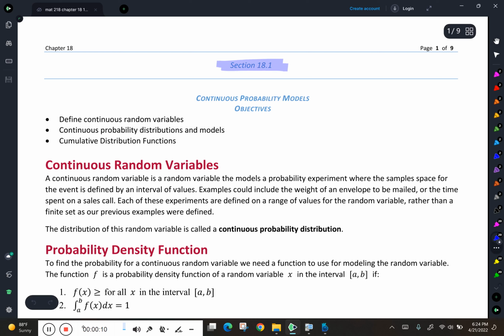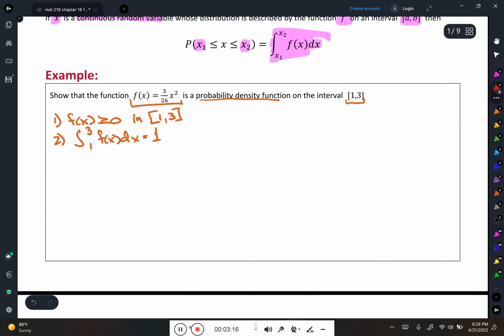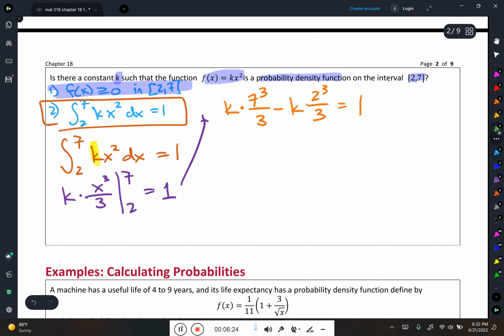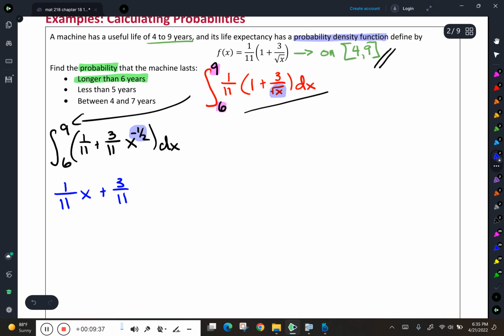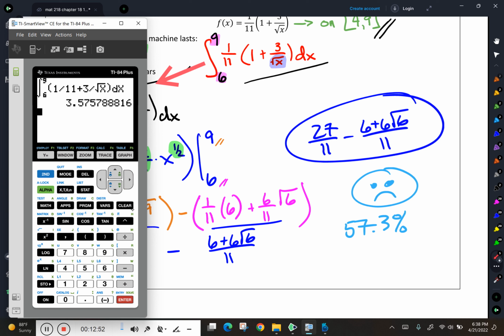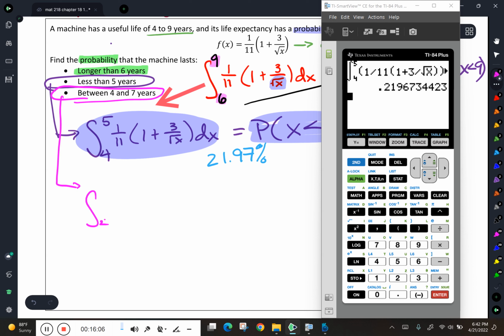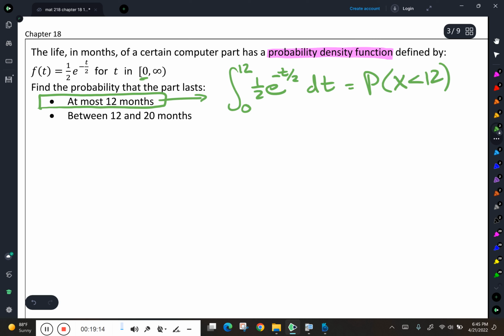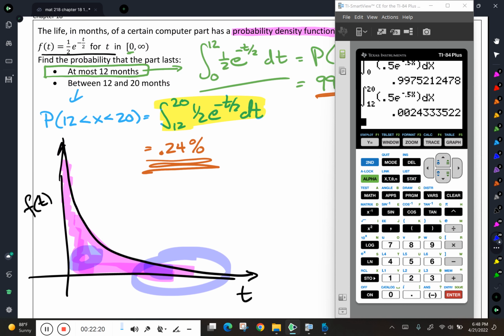mat 218 s 18 1 continuous probability models part 1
This is part 1 of section 18.1. Continuous probability models.